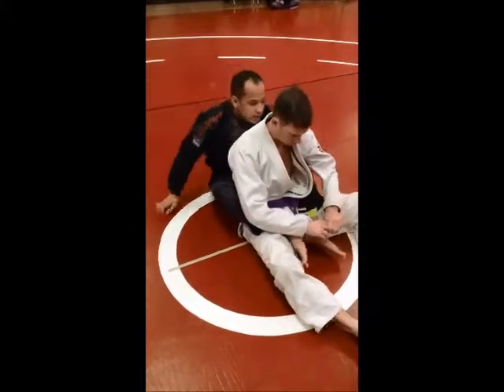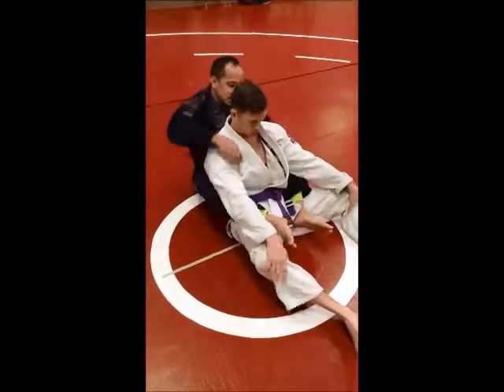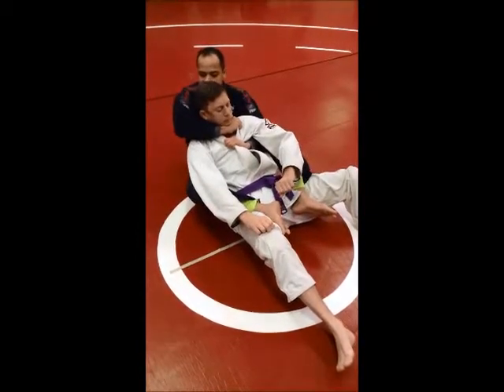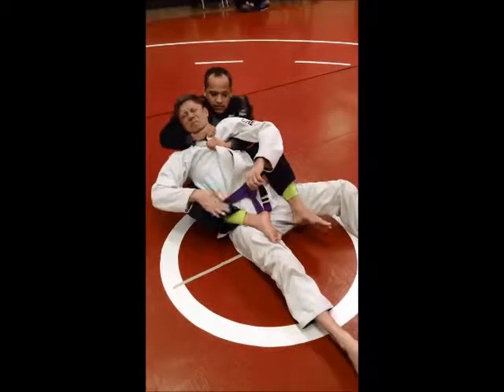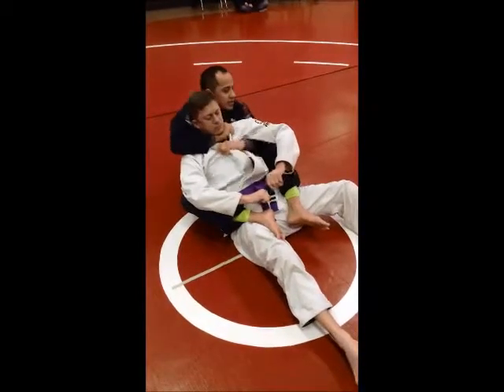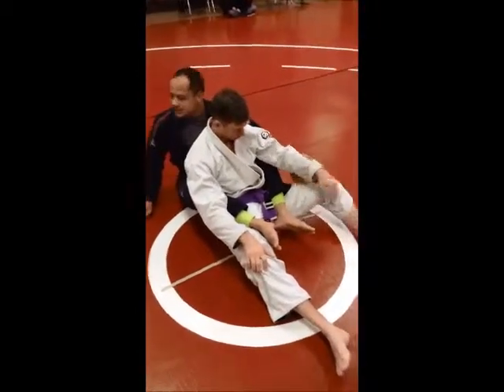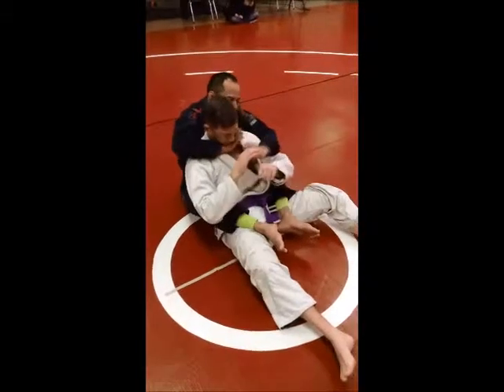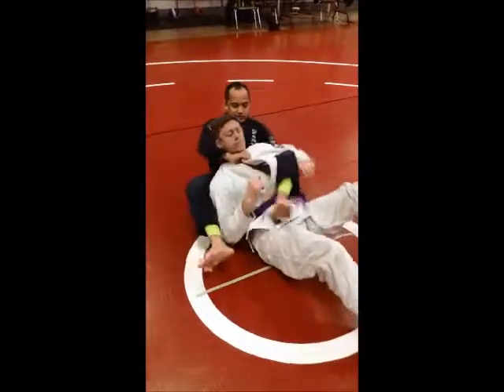23a Back Mount Attacks Bow & Arrow Choke Options